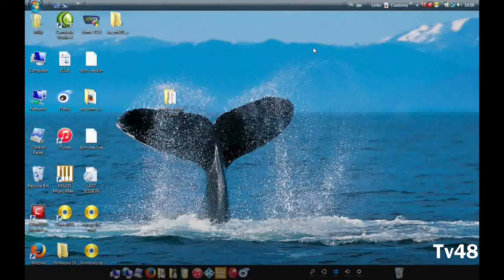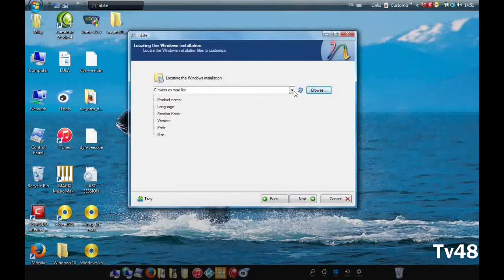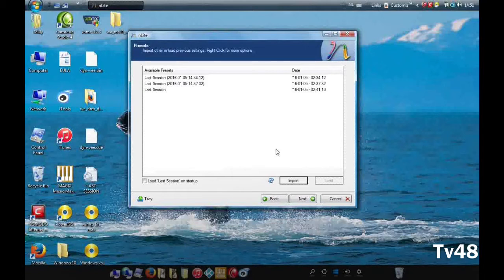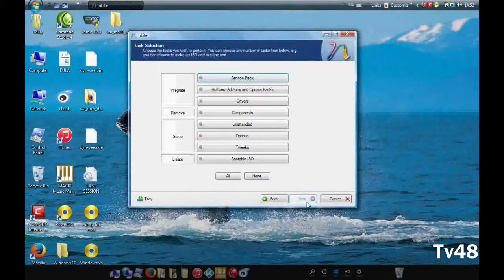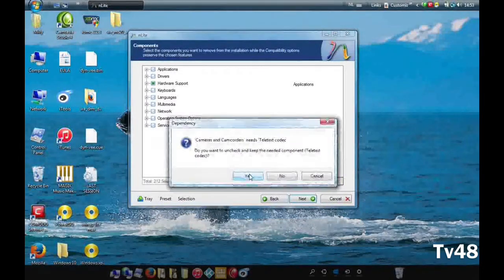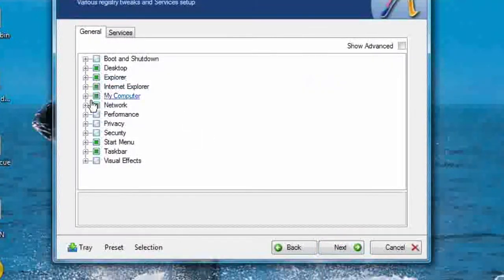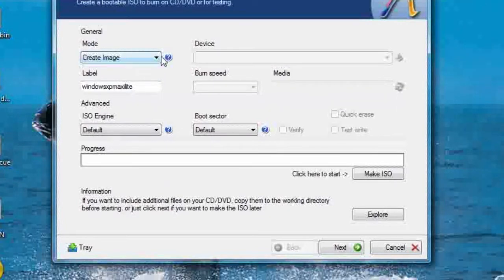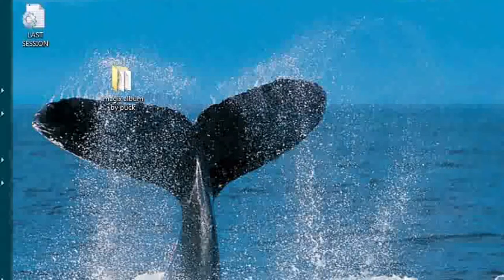HOW TO EASY CREATE YOUR OWN WINDOWS XP MAXI LITE INSTALLER CD - 2016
This video is created for Informational and Study for a growing group of people that want to still use their Old Pc's and Laptops in many creative way's ,

Be welcome to join this Class.

In this video you will learn how to create a Windows XP MAXI LITE installer CD , to use with older PC's and Laptops.

To do this however , you will need your own Windows XP Pro Installer CD or ISO file.

and this software  was created by my friend developer Dino Nuhi , a legend if it comes to LITE installers also for Vista 7 and 8 .
Now you will also need my PRESET FILE , and that has all the settings needed to create a exact copy of my MAXI LITE installer

This will give you a 184 MB installer of Windows XP MAXI LITE but Functional

You will also need a Blanc CD to burn the created ISO file to.
My Followers know that Power ISO 4.9 is a perfect burner to create bootable Cd's , just click the Iso file and hit Burn , also look at the bottom if you see "Bootable"

The rest you will see in the Video
Good luck and let me know how it went.

All credits to Dino Nuhi and Microsoft .

Voice and Idea Puck Darlington.